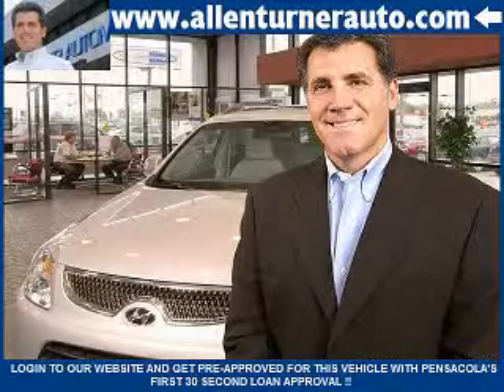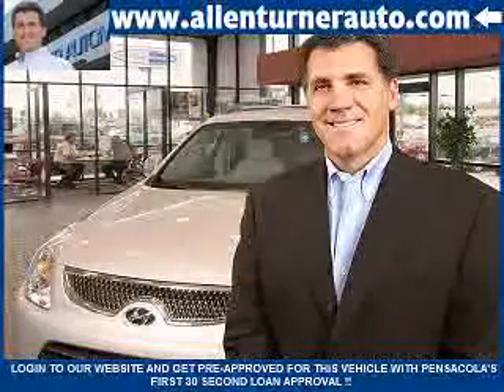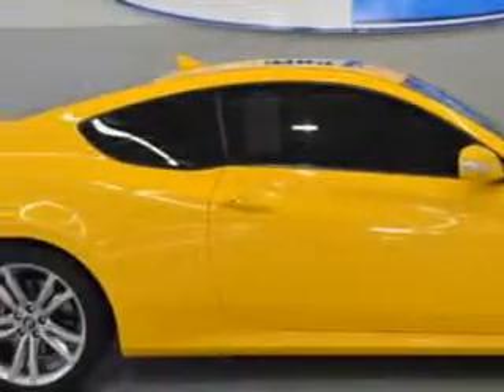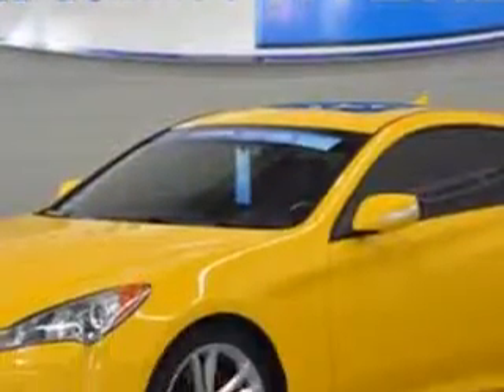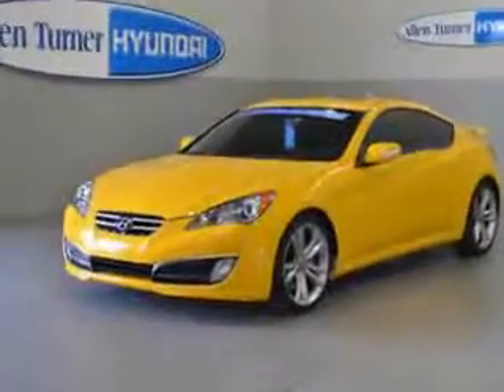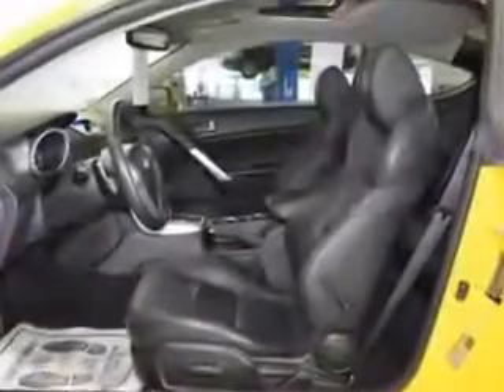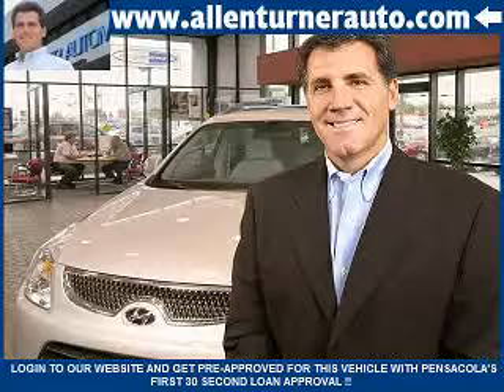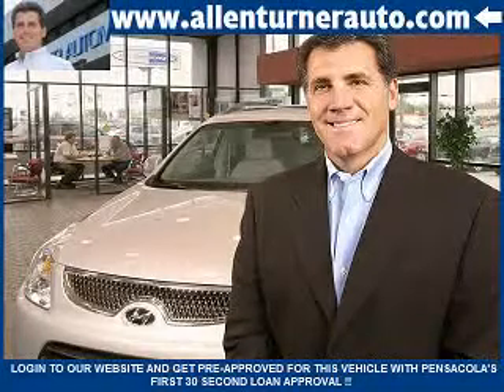Hyundai Genesis Coupe, Allen Turner Hyundai- Pensacola, FL 3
Hyundai Genesis Coupe, Allen Turner Hyundai Check out this Mellow Yellow 20 10 Hyundai Genesis Coupe Coupe, equipped with a 6 Cyl. engine and an automatic transmission. Enjoy an impressive 26 miles to the gallon on this great car with features like Leather Upholstery, Tire Pressure Monitoring System, Ambient Light Package, on steering wheel audio and cruise controls, and much more. Enjoy the drive and have peace of mind in this 20 10 Hyundai Genesis Coupe. See us at Allen Turner Hyundai today!

miles- 33,424

vin- KMHHU6KH4AU039774

6000 Pensacola Blvd.